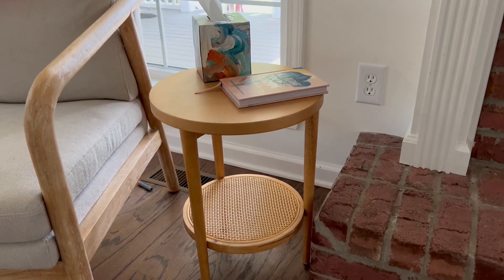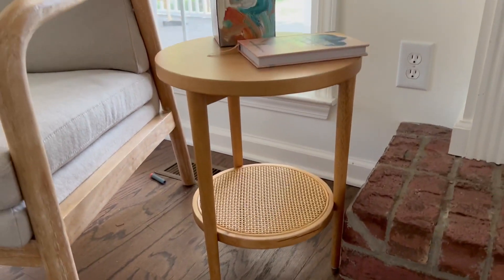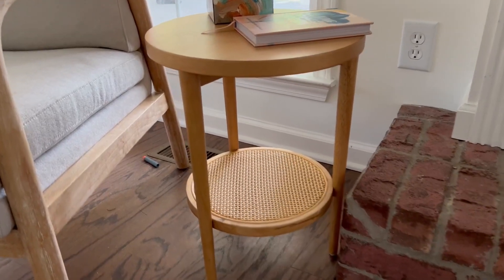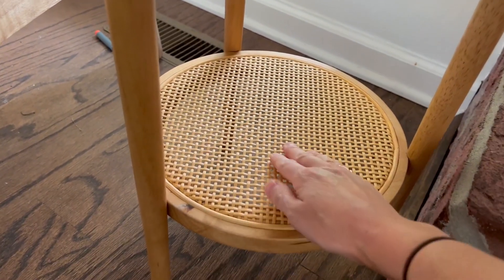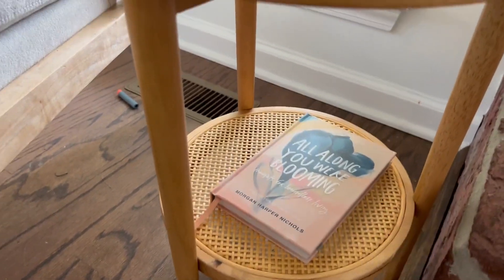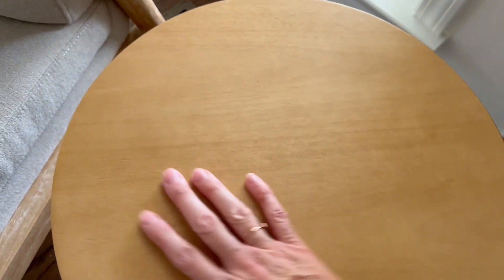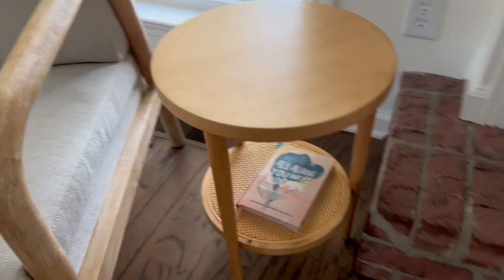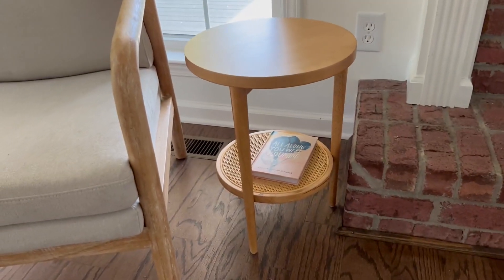Nathan James Sonia Round Modern Side Accent or End Table for Living Bedroom and Nursery Room Review